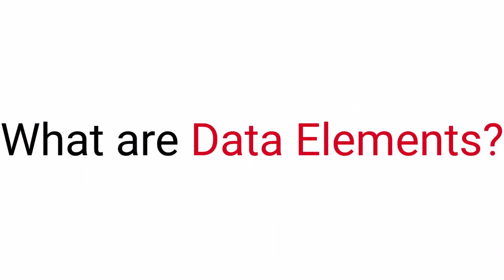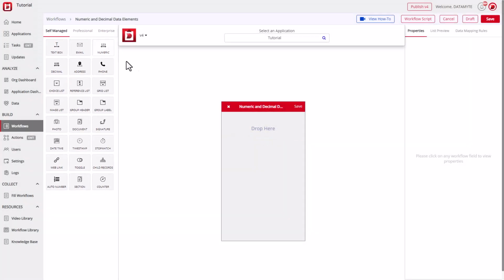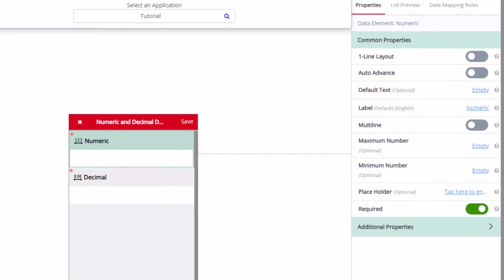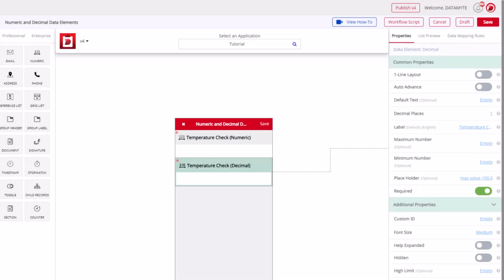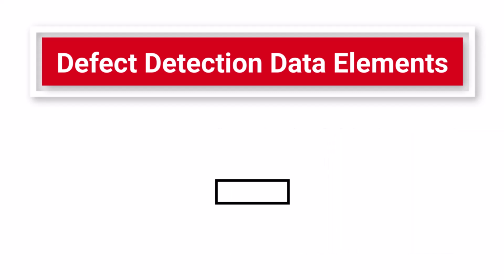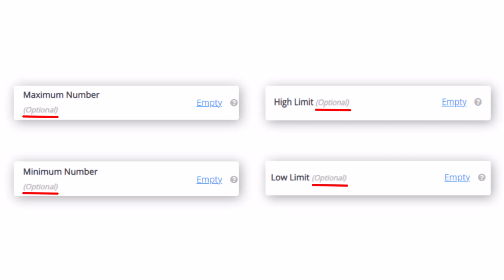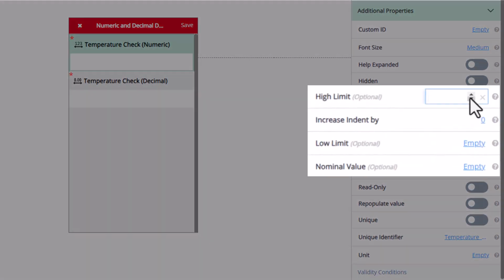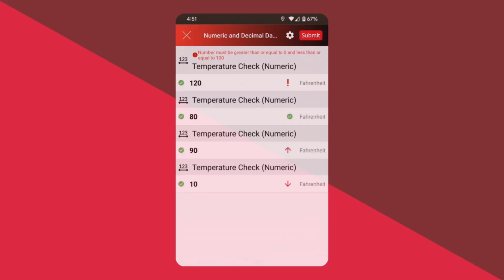Data Elements Series | Numeric & Decimal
What are Data Elements in Digital Clipboard?

Data Elements are the building blocks that you drag and drop into a workflow to capture the needs of your specific data collection process.

In this video, learn about the Numeric and Decimal data elements, their basic configuration properties, and how these elements can detect defects in a workflow for heightened visibility and traceability into your unique business processes.

0:00-0:33 – Introduction
0:34-1:58 – Properties Overview
1:59-2:20 – Defect Detection Data Elements
2:21-3:01 – Defect Detection Diagram
3:02-3:27 – Configuration Example
3:28-3:50 – Configuring Element for Defect Detection
3:53-4:20 – How It Works
4:21-4:37 – Conclusion

Digital Clipboard is a low-code, no-code application software platform that quickly and efficiently records data, identifies quality issues, and enables corrective action through real-time escalations during or immediately after an audit.